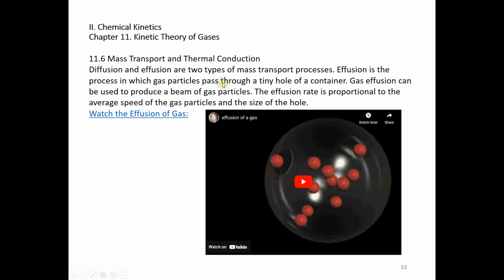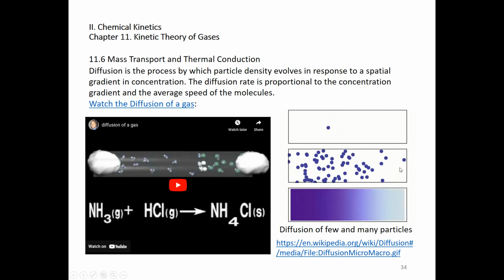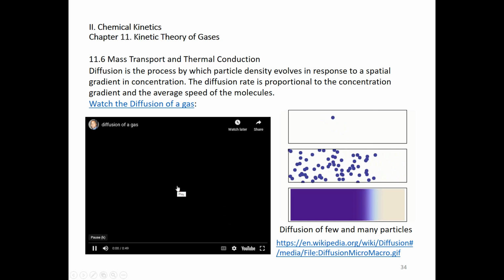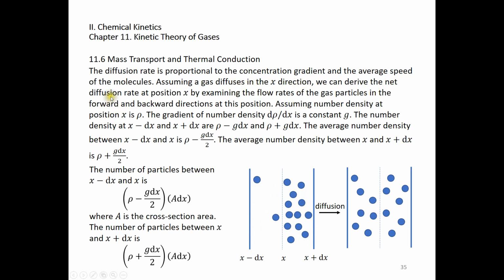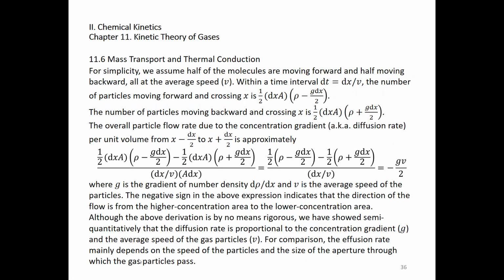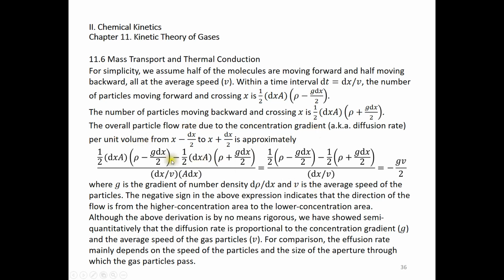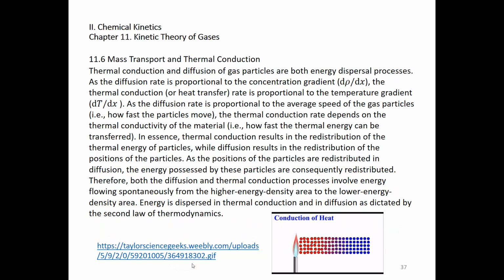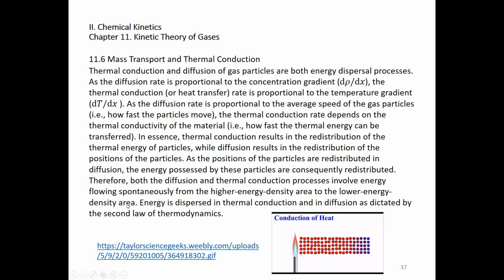11 6 Mass Transport and Thermal Conduction